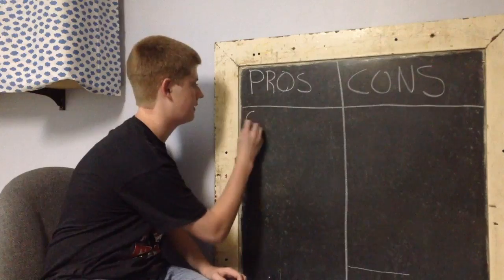Batman v Superman: Dawn of Justice - Ultimate Edition Review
Our review of the recently released Ultimate Edition of Batman v Superman: Dawn of  Justice.